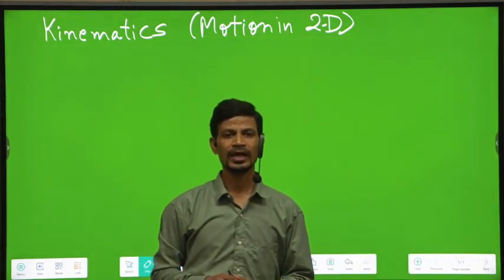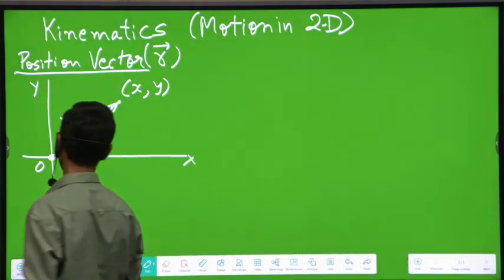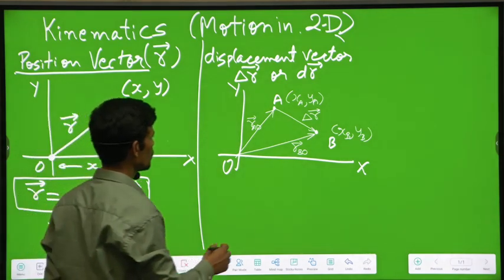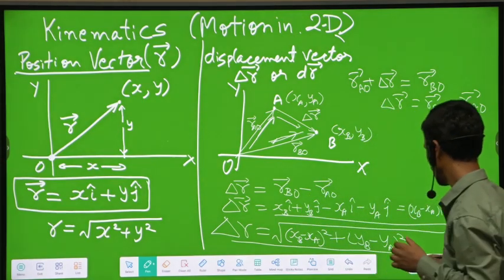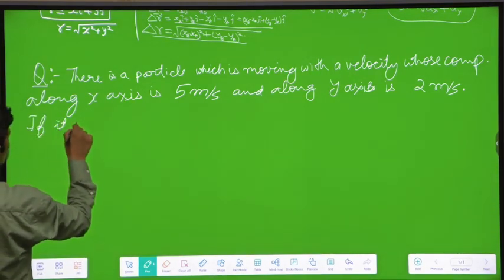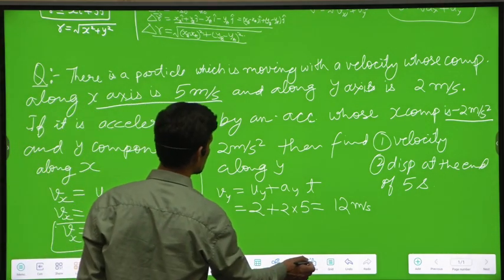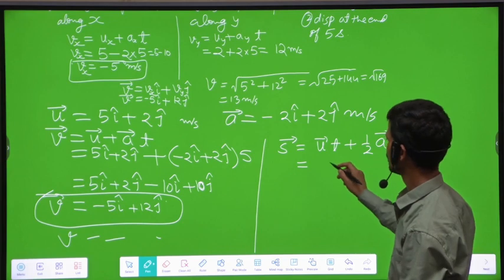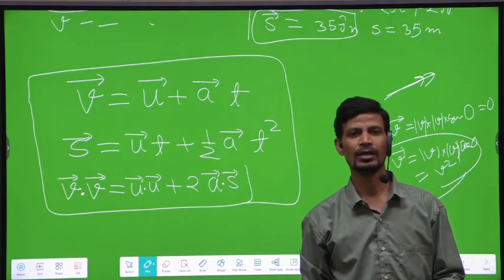2023 07 24 16 25 00 KINEMATICS 14